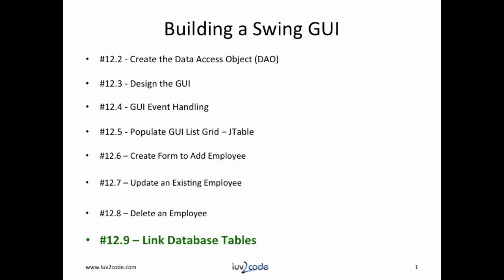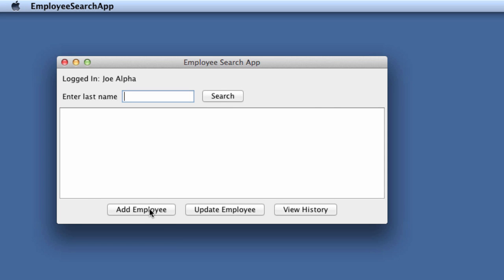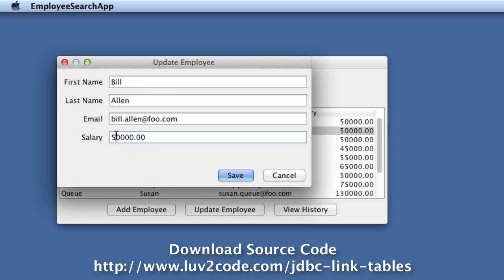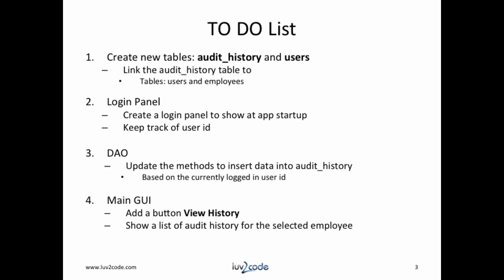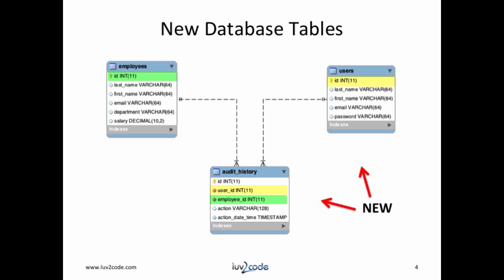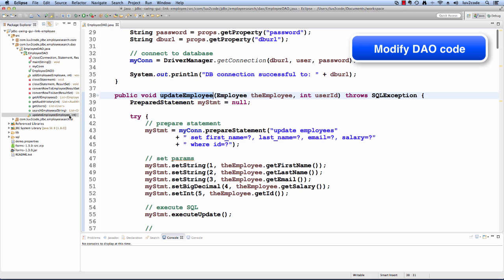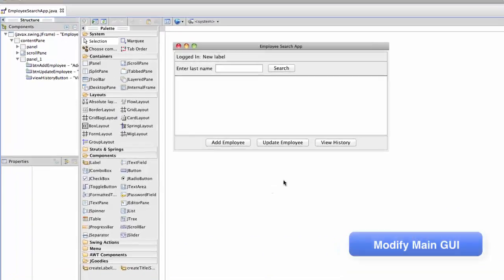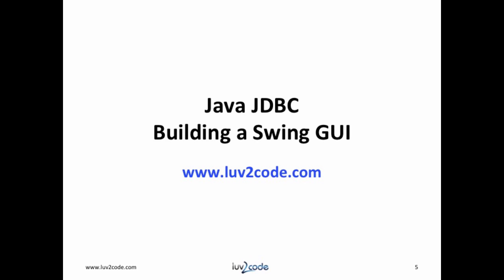Java JDBC Tutorial - Part 12.9: Connect Java Swing GUI to MySQL - Creating Link Tables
In this video we will learn how to connect a Java GUI to a MySQL database. We will link database tables to keep track of an employee’s audit history.